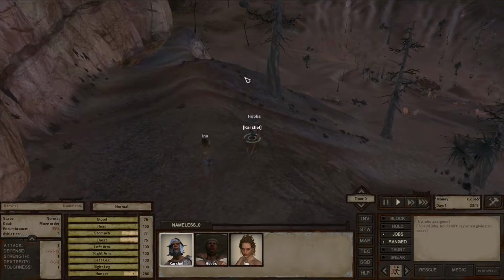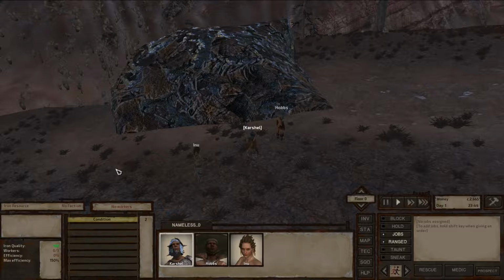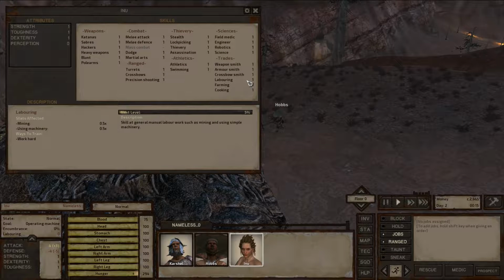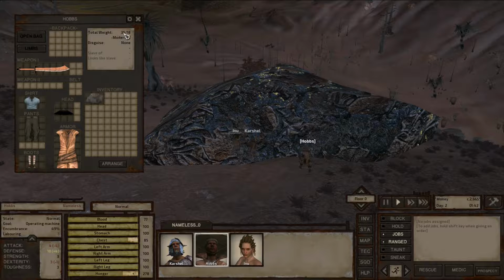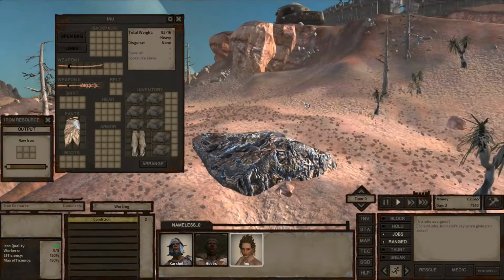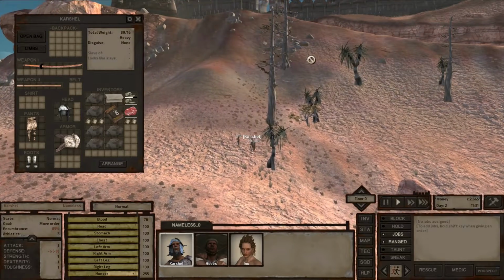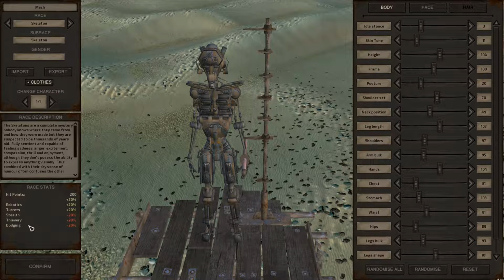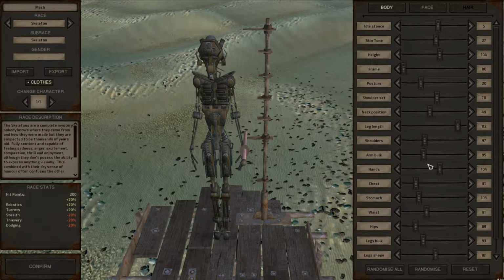Kenshi, Early Access, Episode 2